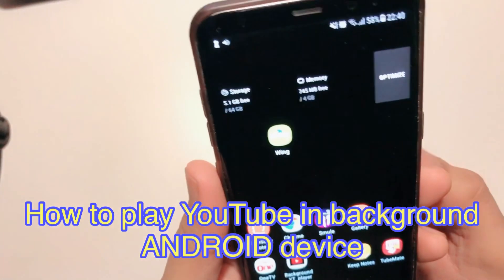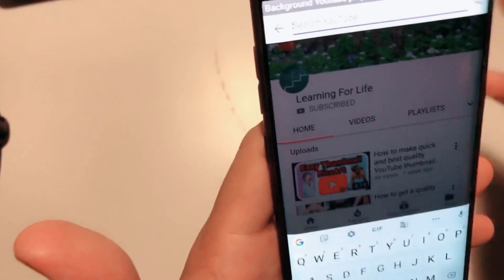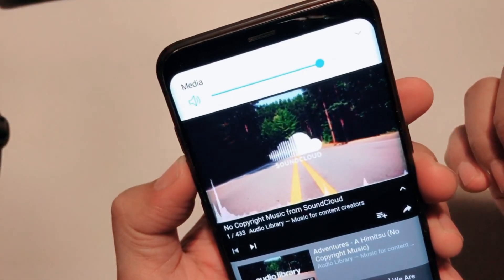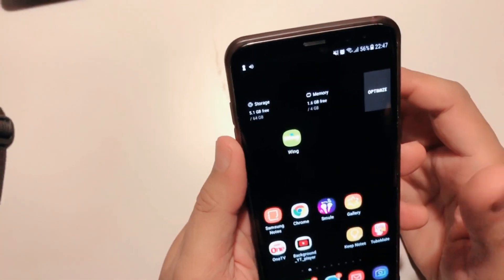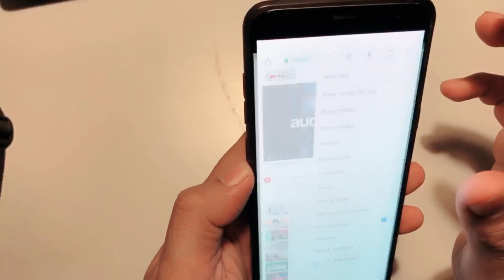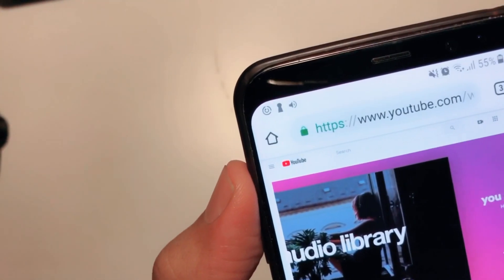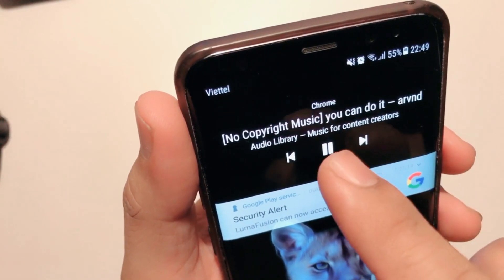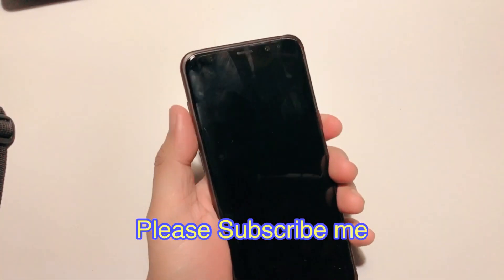Play YouTube Videos In Background on Android No Additional App or with apps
Thank you for visiting the Learn For Life channel, This channel is created for sharing technical solution and knowledgeable video that people should learn or awareness.
You can find more video below: